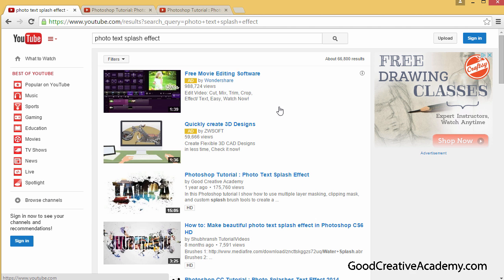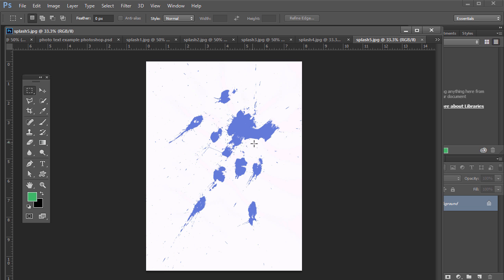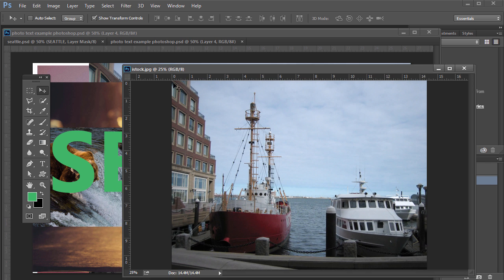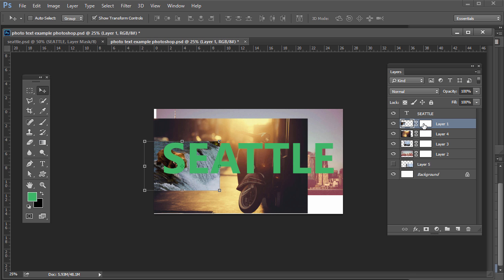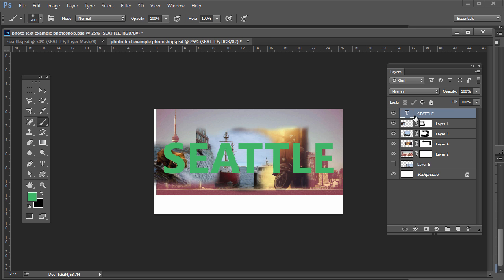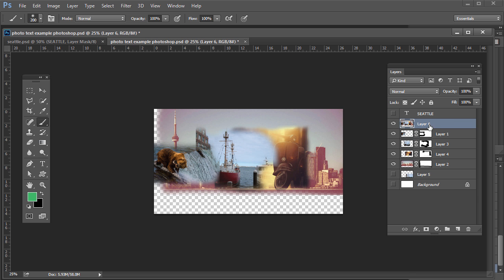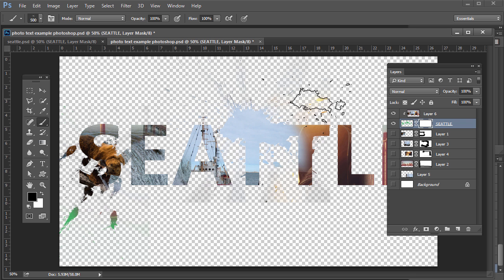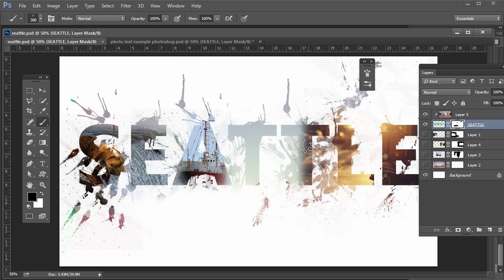Photoshop Tutorial: Photo Text Splash Effect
Photo text splash effect! I re-recorded my Photoshop tutorial on photo text splash effect for better audio and more tips for this technique. Enroll in my Photoshop Retouching, Effects, and More Master Course today!

for complete courses on Photoshop and more, both free and premium! Master Photoshop and special effects today!